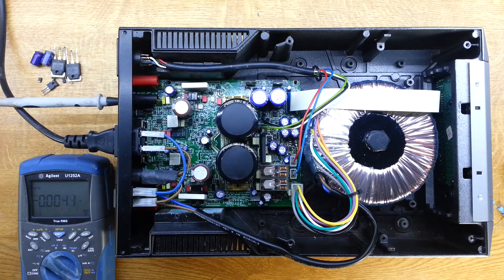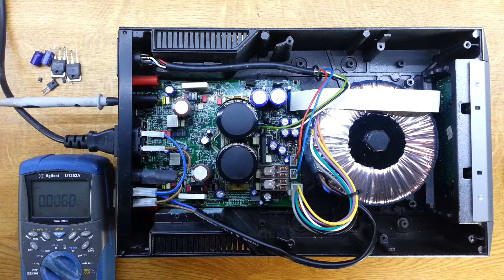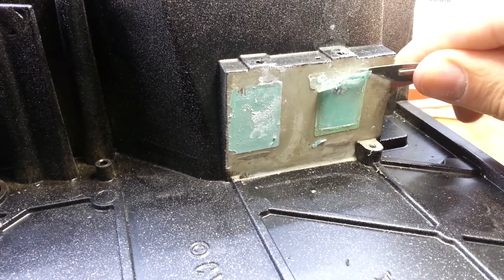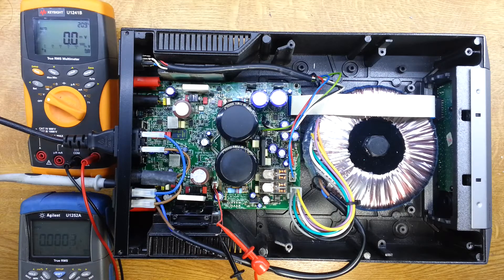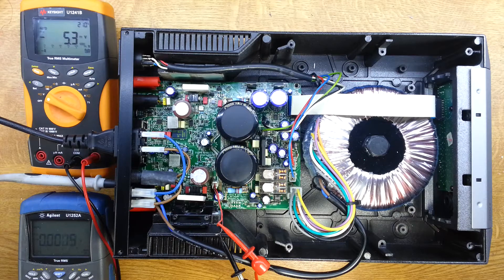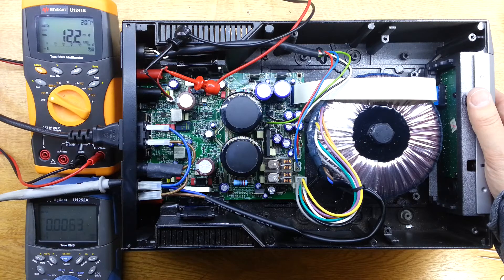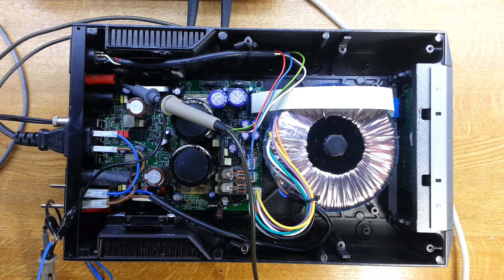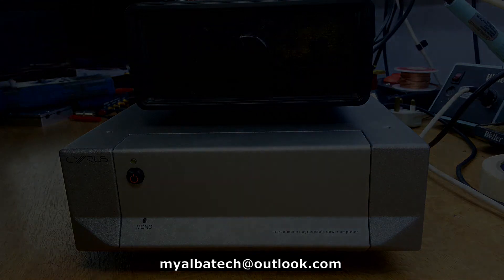Repair of a Cyrus X Power - Part Two (Smoke Free!)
Second part of this repair. Parts have arrived so we start to put it back together stage by stage whilst avoiding any further smoke!